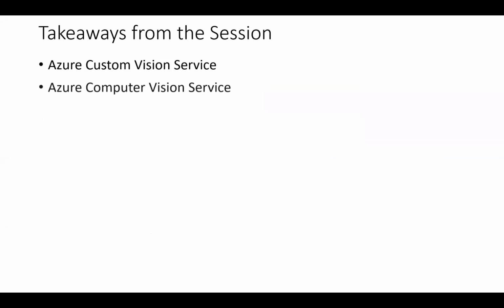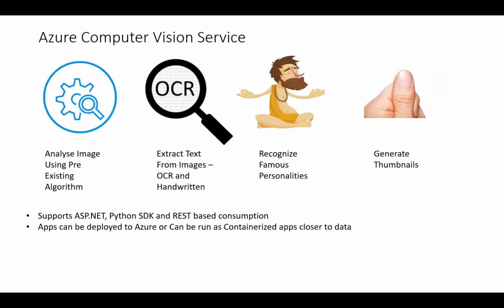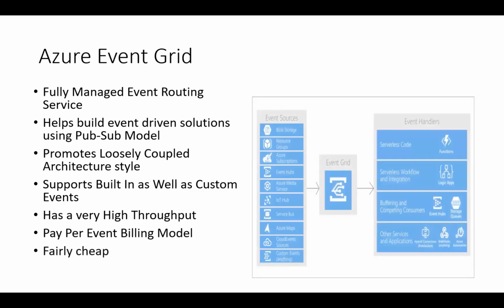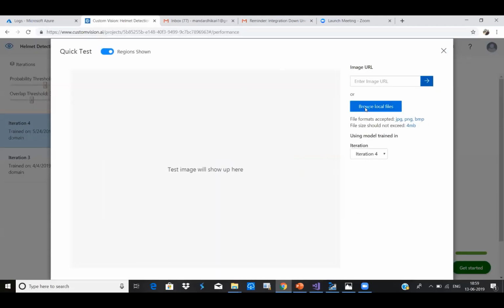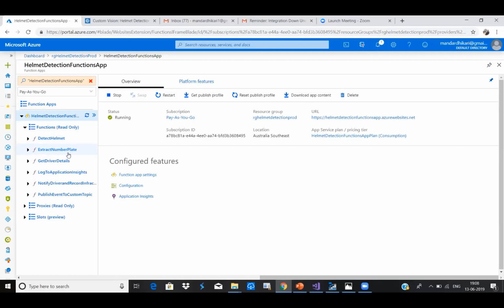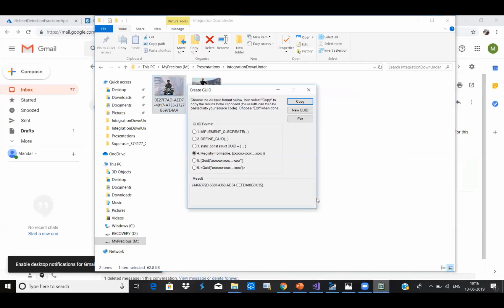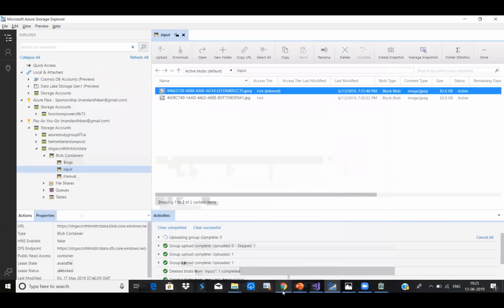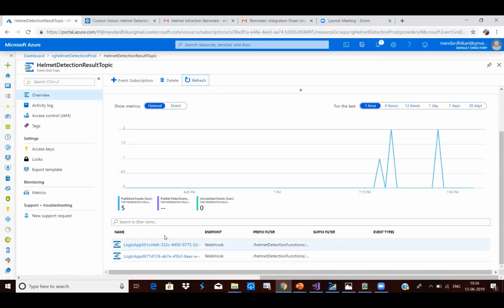Integration Down Under June 2019 Meeting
Presenter: Mandar Dharmadhikari, Delivery Module Lead (For Integration projects) for Mphasis Australia Pty Ltd
Title: How to build a Serverless Helmet detection system using Custom Vision, Azure Functions, Event Grid and Logic Apps
Description: This session will talk about how we can create a serverless helmet detection app using Custom Vision (Azure Cognitive Service), Event Grid, Azure Functions and Logic Apps. It will briefly touch up on how we can use event grid to create reactive workflows and functions which cater to different aspects of the Helmet Detection system.
Bio: Mandar Dharmadhikari has an experience of more than half a decade in the IT industry. He has worked on all versions of Microsoft BizTalk server from 2009 onward as a developer and and administrator. He has experience of creating complex integrations targeting system using various protocols like WCF, Orcale, SQL, MainFrame etc. He is passionate about Integration, Chat-bots and AI and likes to explore the Azure offerings around them. He is an active member on MSDN BizTalk and Logic Apps forums and likes to share his findings with others by writing technical articles and public speaking.